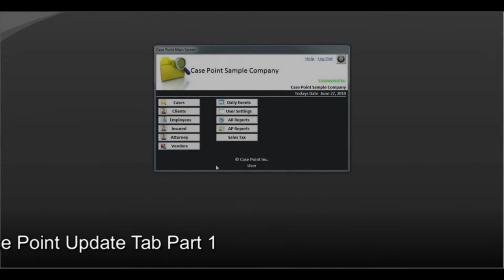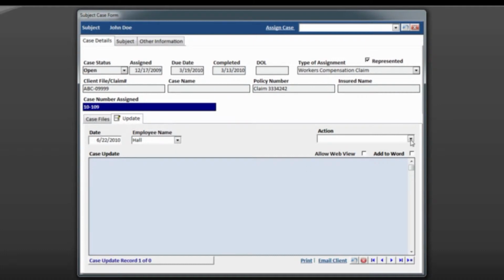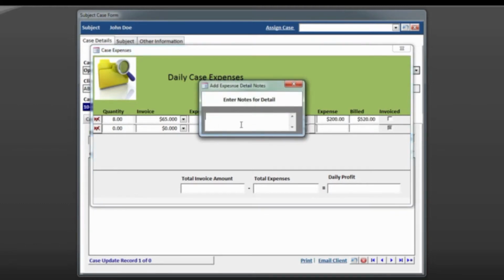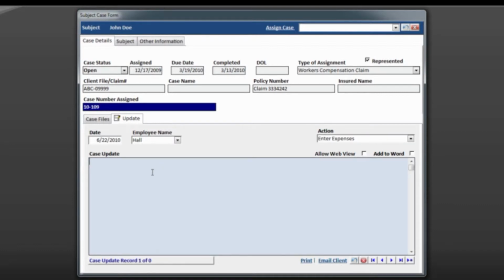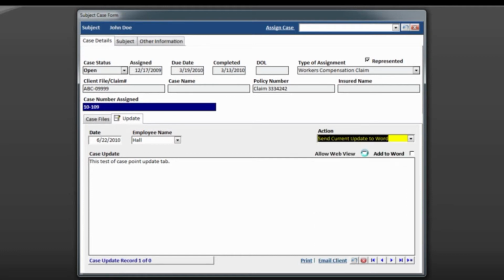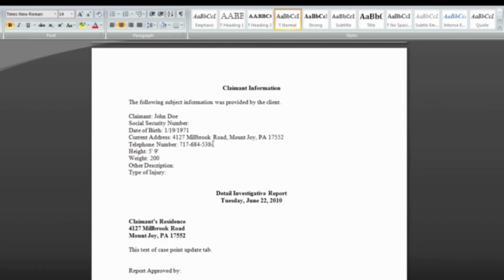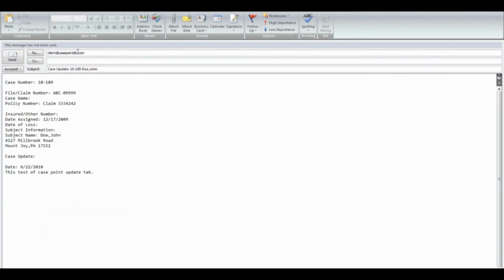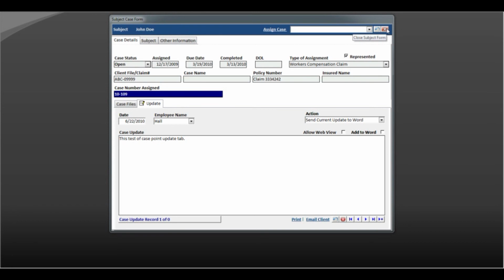How to use the Case Point Update feature.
This video describes how to use the Update tab in Case Point Management System. The Update tab allows the user to enter report information, expenses, upload files for client web viewing. This video is part 1 of a series of videos.